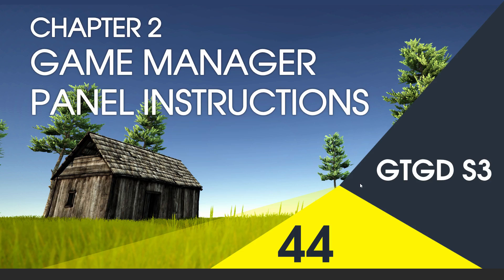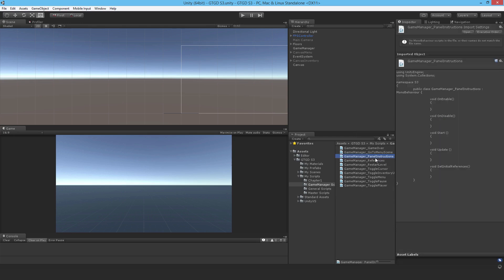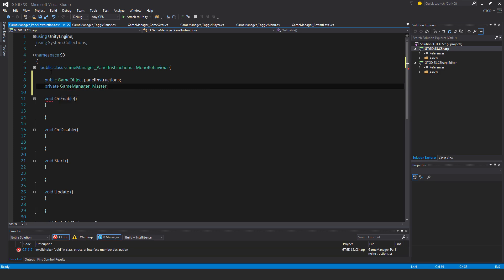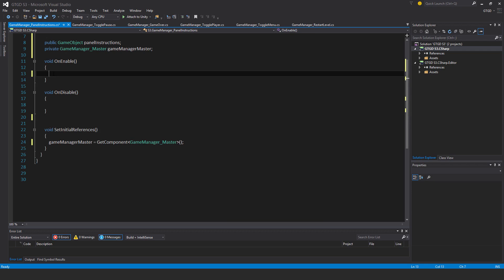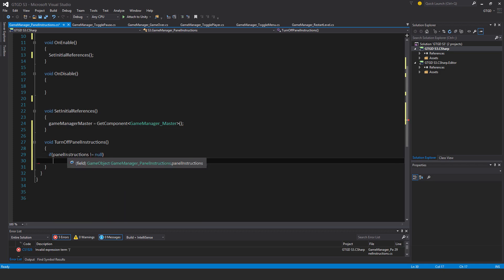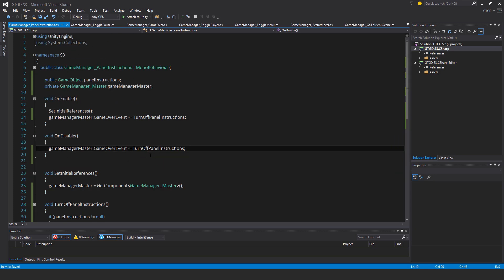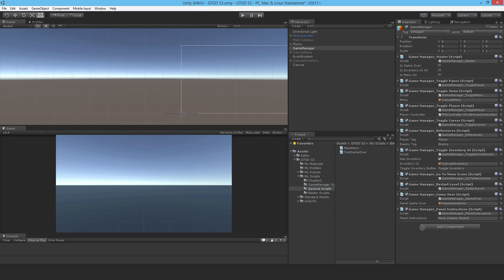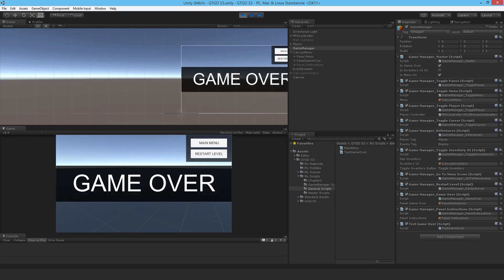[44] Game Manager Panel Instructions - How To Make A Game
Learn to make an awesome FPS game from scratch! In this video I write a script to turn off the panel instructions when the game over event is called.